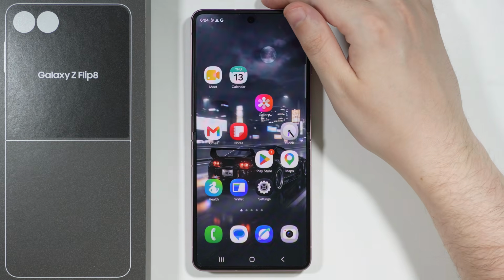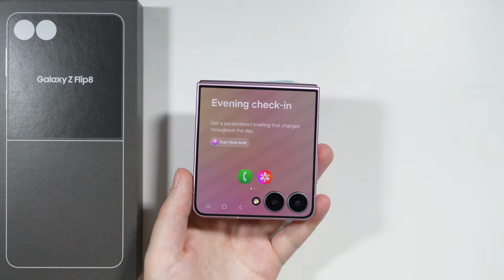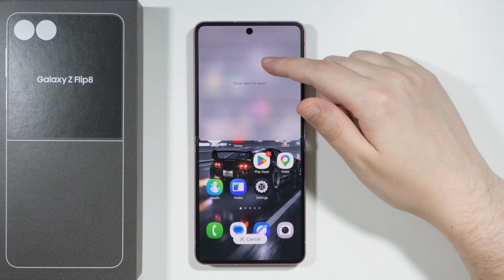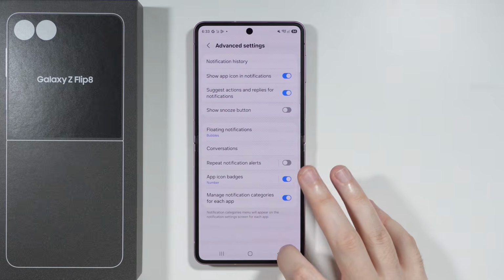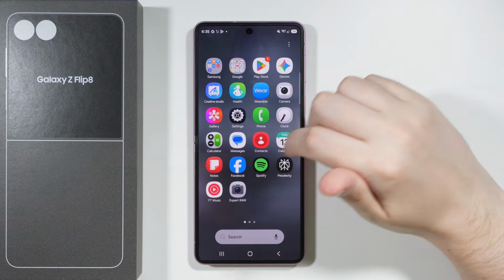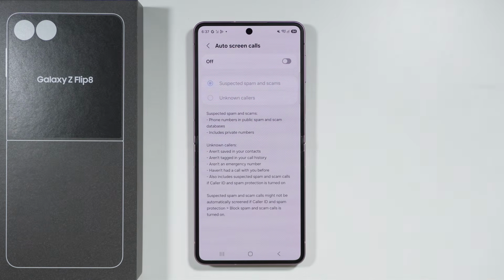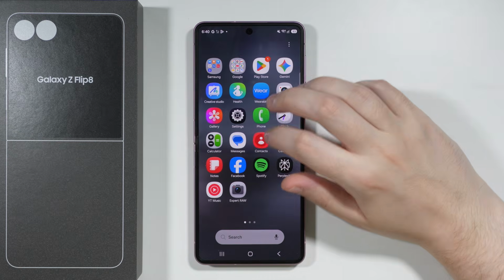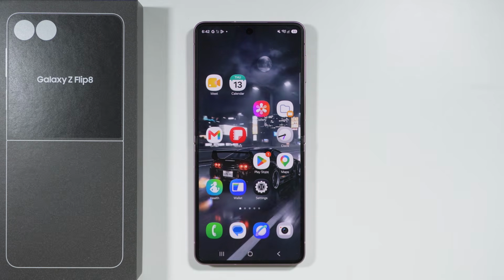Samsung Galaxy Z Flip 8: Tips & Tricks - Hidden Features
In this video, I'm sharing some amazing tips and tricks for the Samsung Galaxy Z Flip 8, including hidden features you might not know about. Discover how to maximize your device's potential with these useful hacks and settings that enhance your user experience. Whether you're new to the Z Flip 8 or looking to uncover more about your device, these insights will help you get the most out of your smartphone.